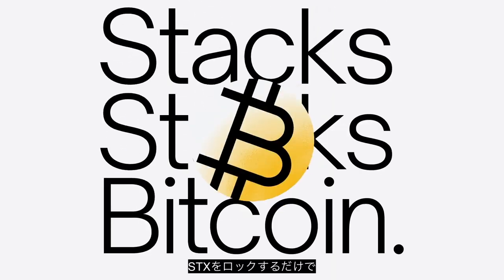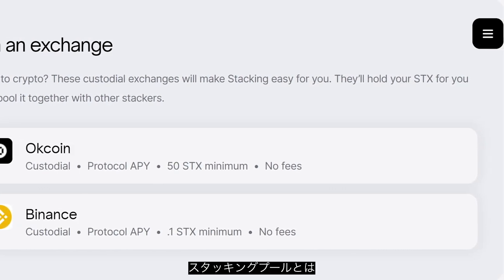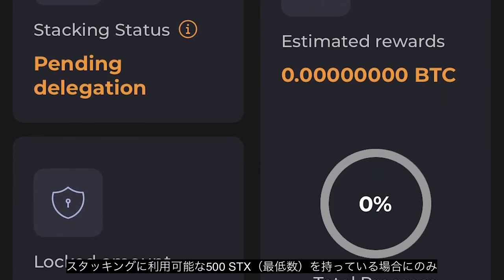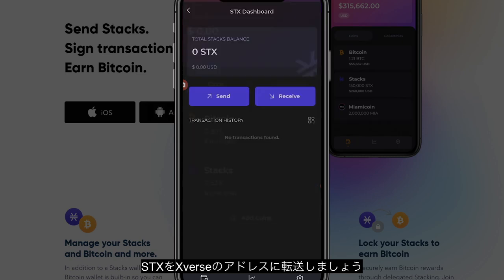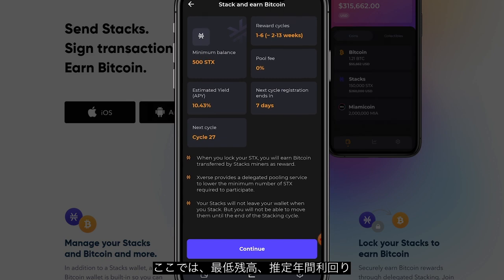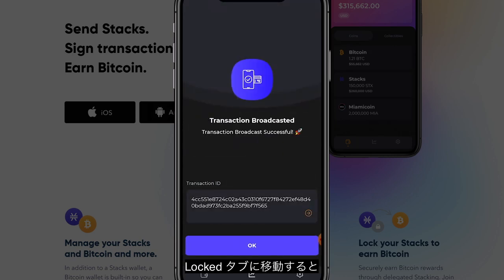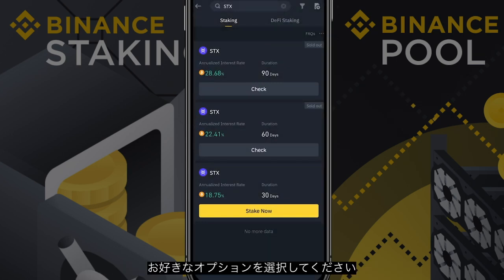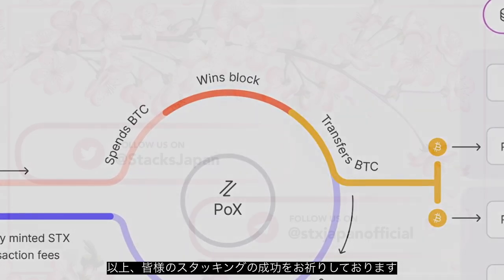Stacksでビットコインを稼ぐ方法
00:00 イントロ
02:58 Xverse でのスタッキング
06:41 Binance でのスタッキング

⛓️ 今回の動画では、Stacksの新しいコンセンサスメカニズムであるProof of Transferを利用してBitcoinを獲得する方法、スタッキングを紹介します。スタッキングの仕組み、スタッキングの利点、そしてスタッキングの方法を解説しています。⛓️

Ӿ - Stacks はビットコインをプログラムできるようにし、ビットコインのパワーを受け継ぐ分散型アプリとスマートコントラクトを可能にします - Ӿ